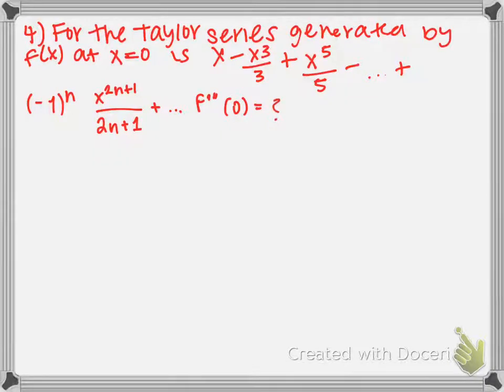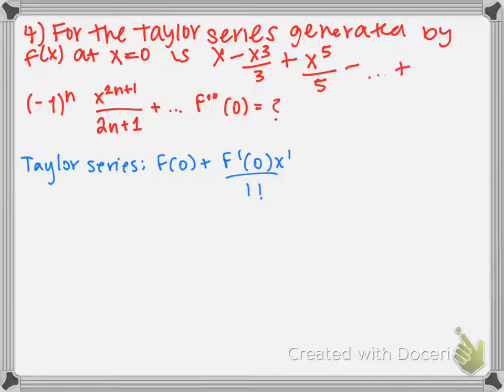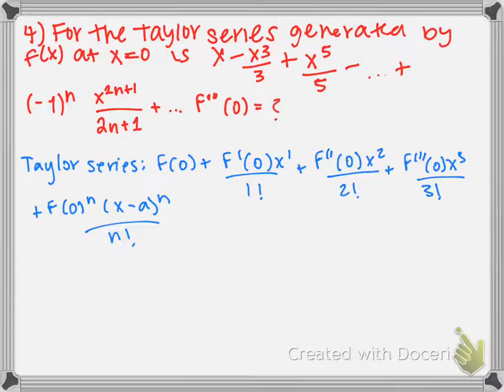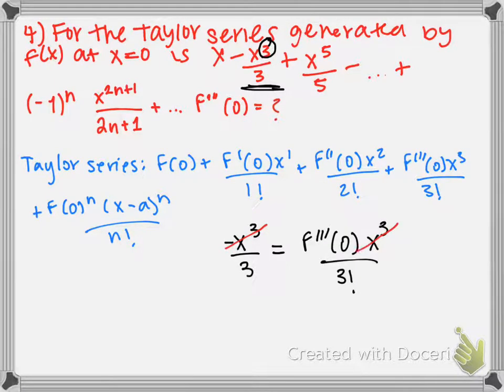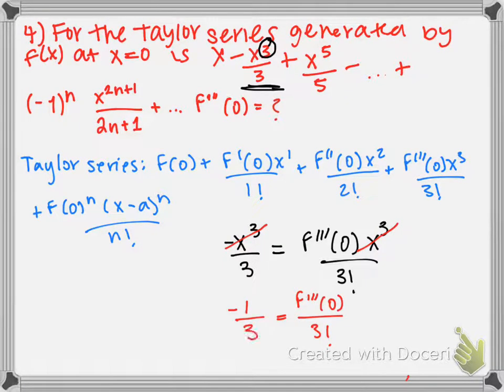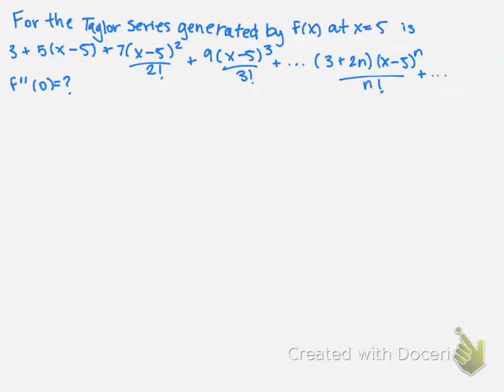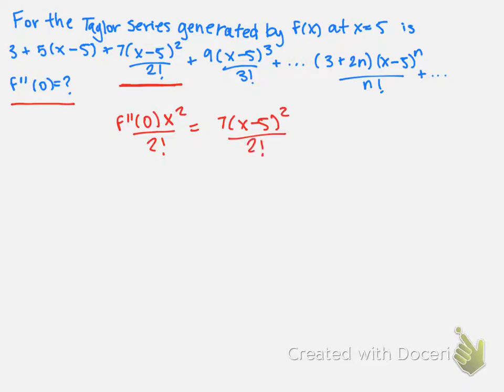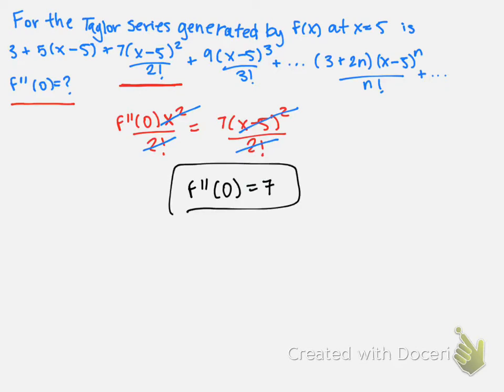Raquel Khawla and Natalie Q4